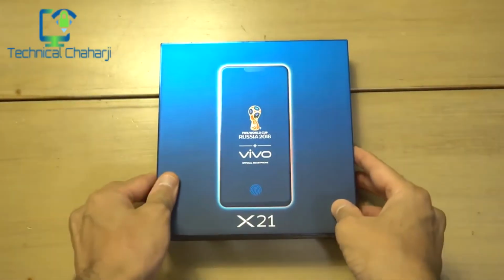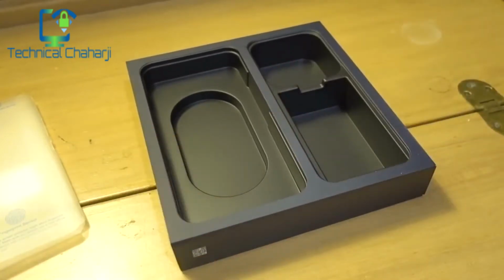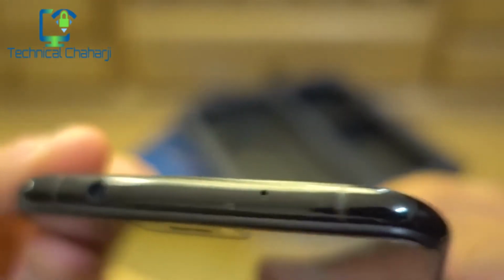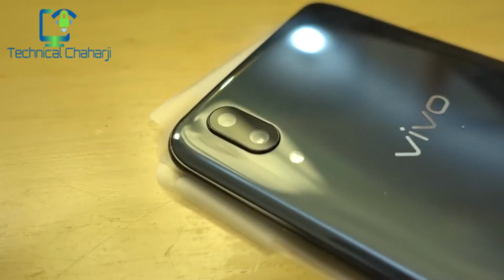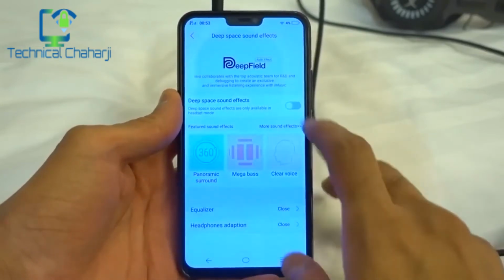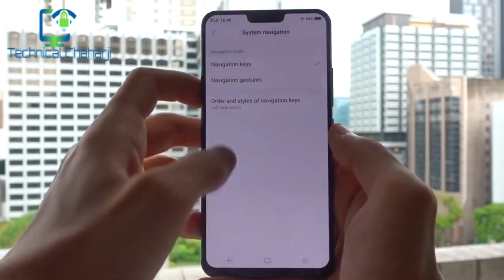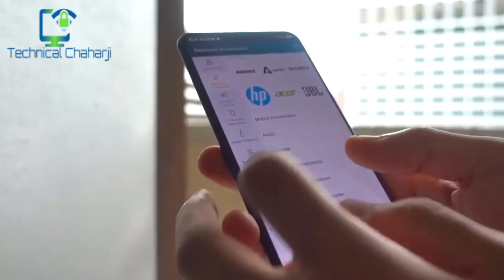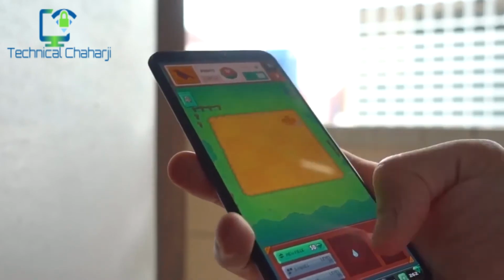Vivo Mobile Unboxing | Is Vivo X21 Really Worth for Rs 35,990? | Review By Technical Chaharji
Vivo X21 Unboxing & Overview On Screen Fingerprint Scanner technology comes with Snapdragon 660 SOC it has 6GB RAM / 128GB storage and comes with 6.28" SAMOLED Screen a rear dual camera setup and a 12MP front facing camera.

The price for Vivo X21 is Rs 35,990

Help TechnicalChaharji in Return, via buying your gadget from below links